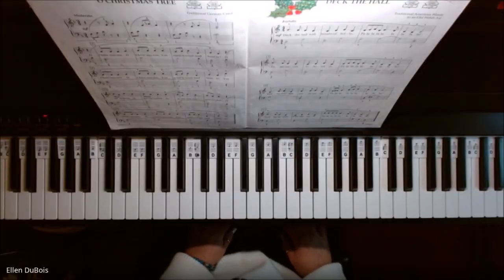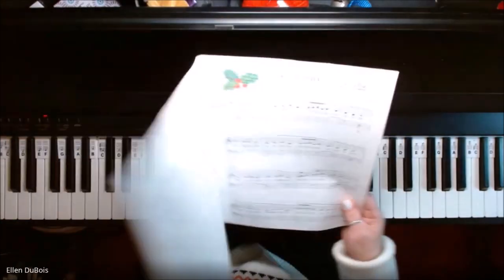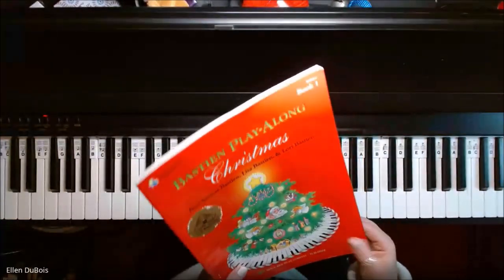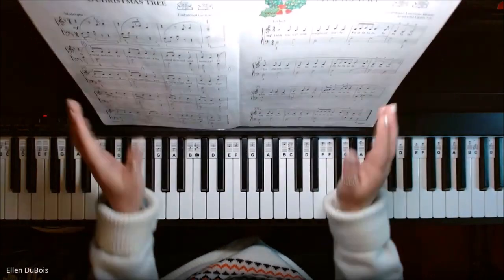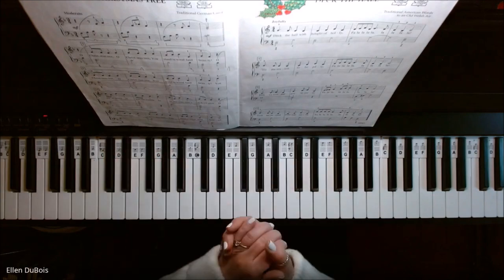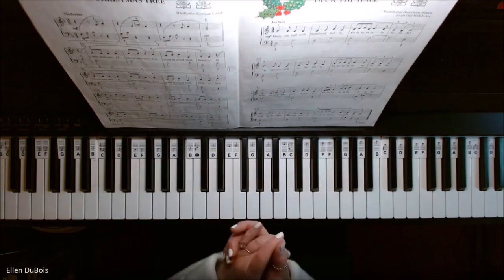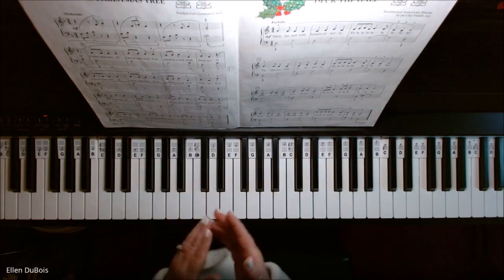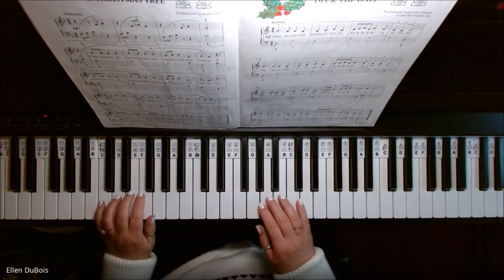Deck The Hall, Bastien Play Along Christmas Book Level 1